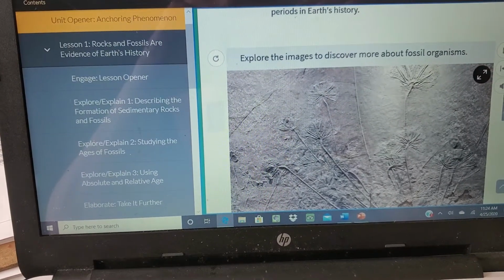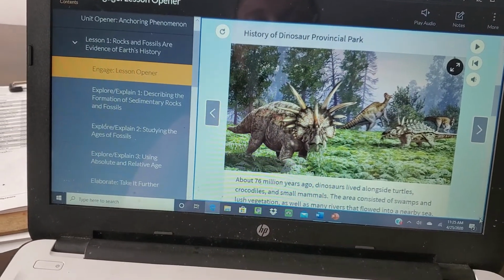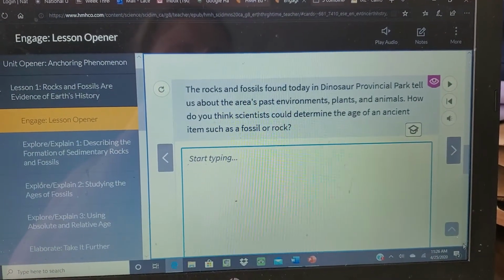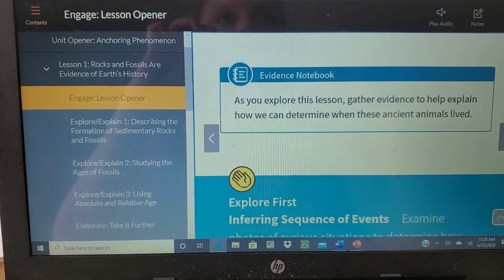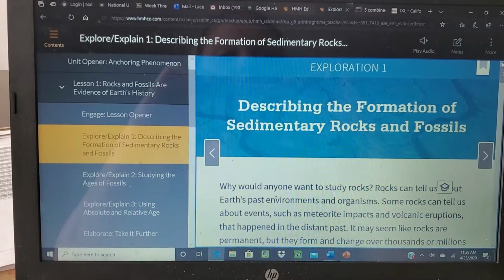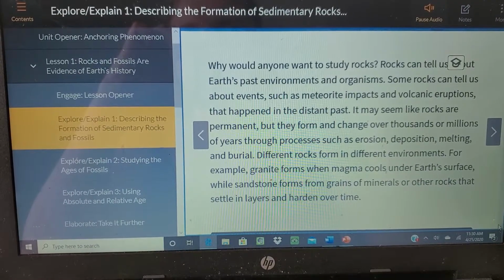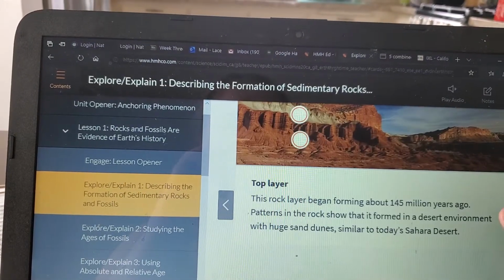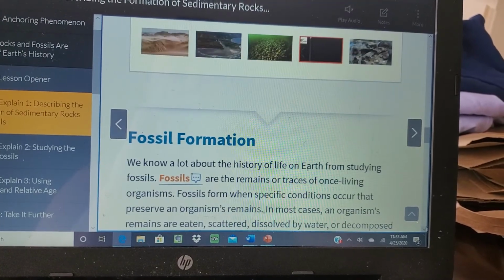April 25, 2020